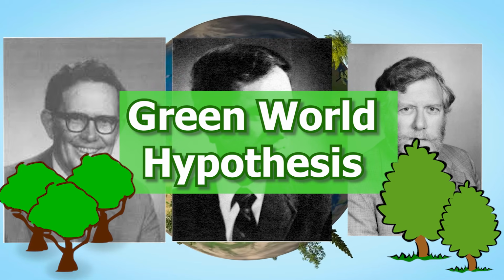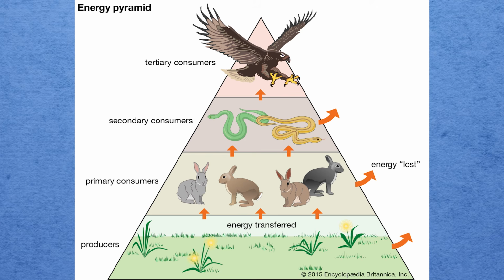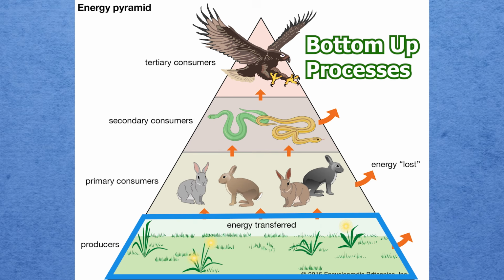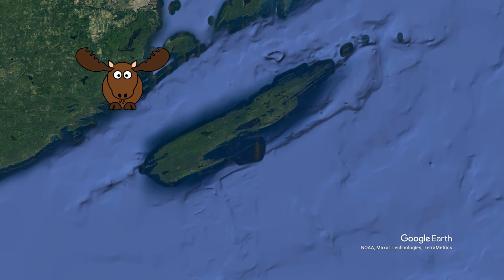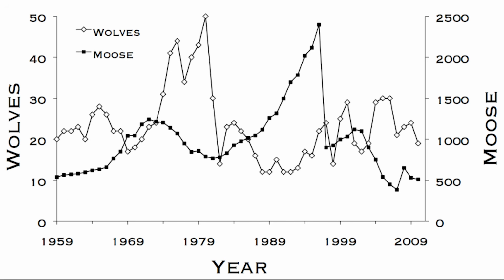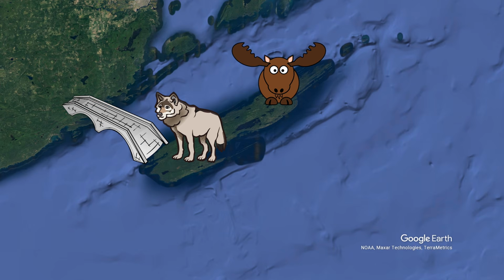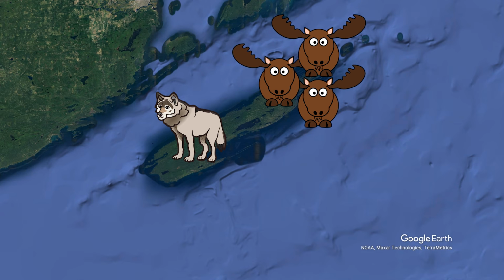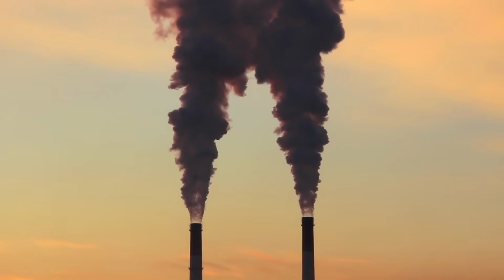The Fascinating Ecology of Isle Royale's Wolves | Isle Royale National Park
The relationship between Isle Royale National Park's wolves and moose is one of the longest running predator-prey studies in the world. It started back in 1958 and has been running continuously ever since. What researchers have found is fascinating: that, not only do  Isle Royale's wolves have a direct influence on Isle Royale's moose, but they have a direct impact on it's vegetation as well. Isle Royale's wolves are helping to keep an entire ecosystem in check, simply by doing what comes naturally to them: being a predator.

These findings are just a few of the many which have come to build support for the Green World Hypothesis, an ecological theory that champions the role of predators in ecosystems.

And in a world where predators and wild places continue to disappear, National Parks and protected areas are some of the last places we can see these predators in their natural habitats, influencing ecosystems we know they are vital to maintaining. And so, in this video, I bring you the story of Isle Royale's wolves and moose. But I'll also be bringing you 2 more stories of predators in our national parks - so we can see just how important they are to some of our most beloved areas.